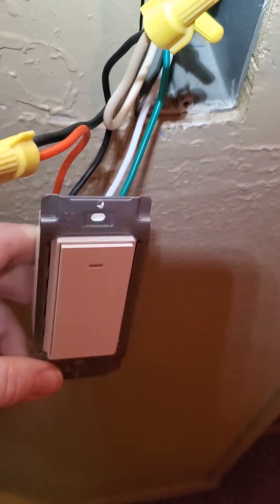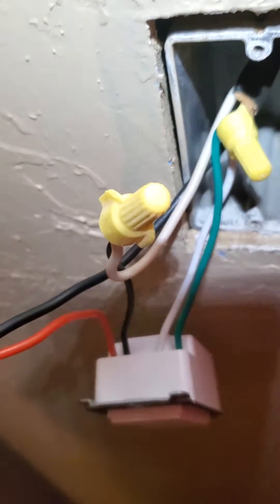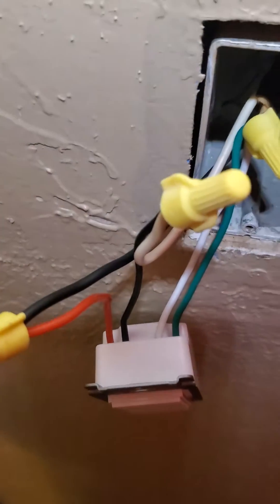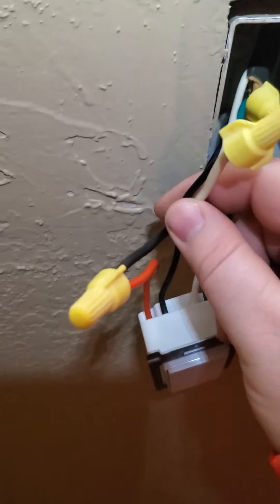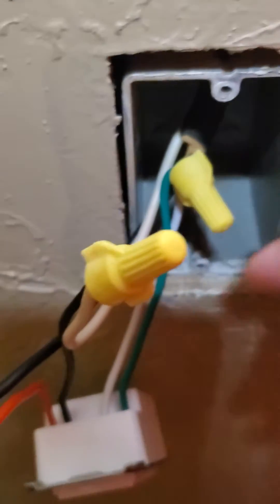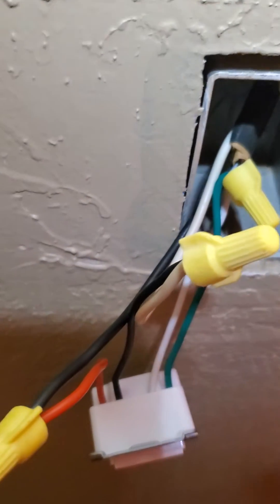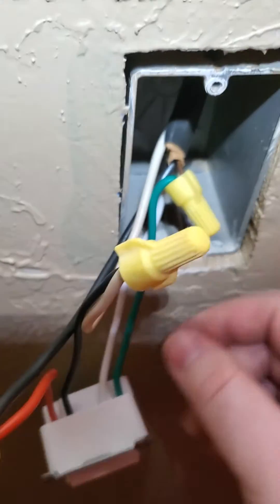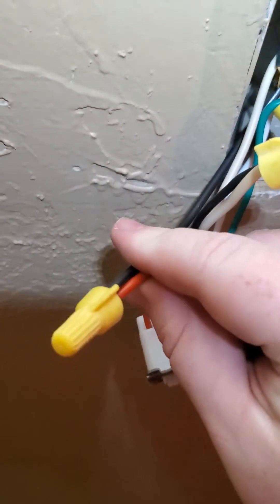Installing a 4 wire smart light switch with only 3 wires.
in the American electrical system, the neutral wire is connected to the ground in the breaker box, which means that you can install 4-wire smart switches that require a dedicated neutral even if you only have 3 wires (hot, load, and ground) in the junction box, as is typical in older American houses. this is achieved by connecting the load and ground wires on the switch to the ground wire in the junction box. for more information on the American electrical system, I recommend the video by Technology Connections that goes in depth into the subject.